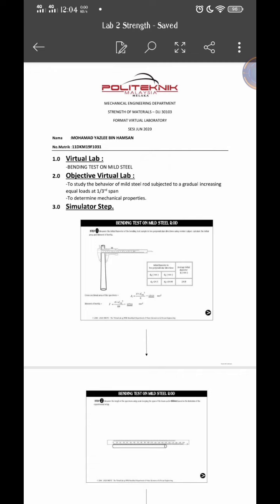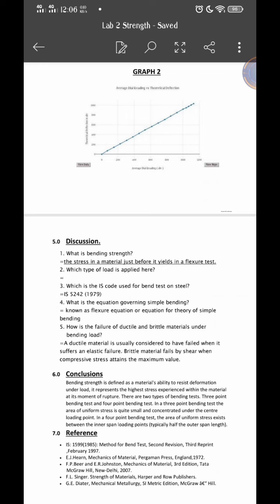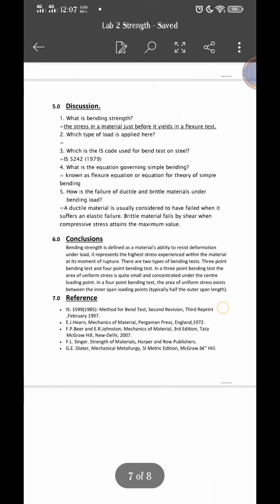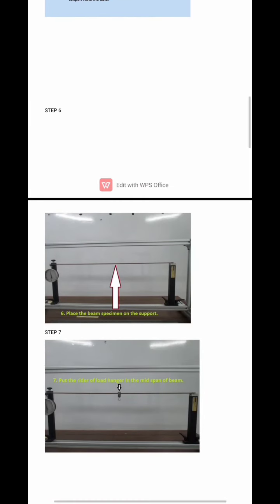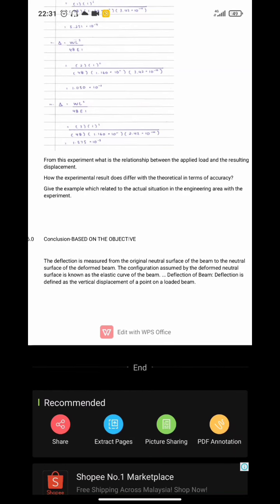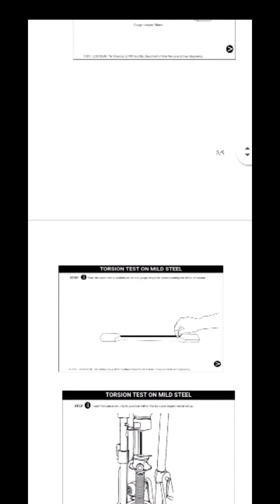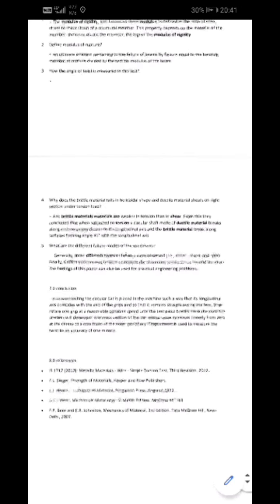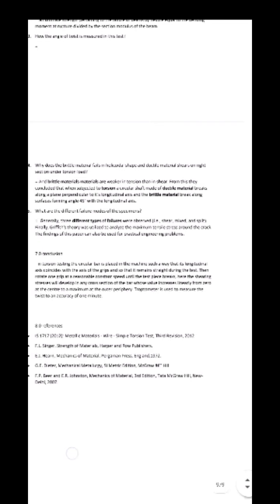LAB STRENGTH OF MATERIAL (DISCUSSION)